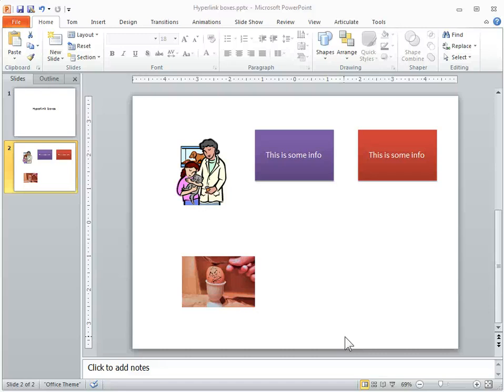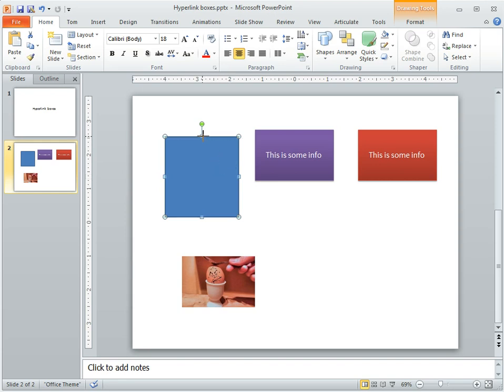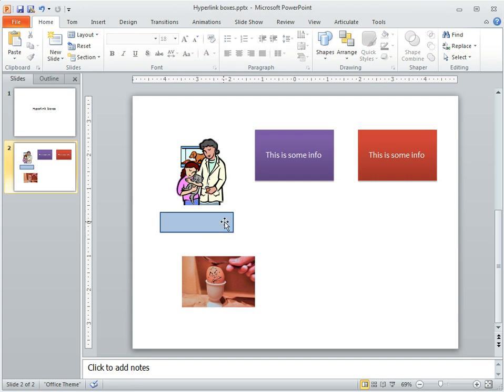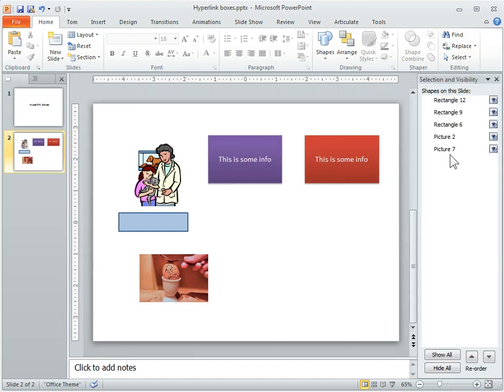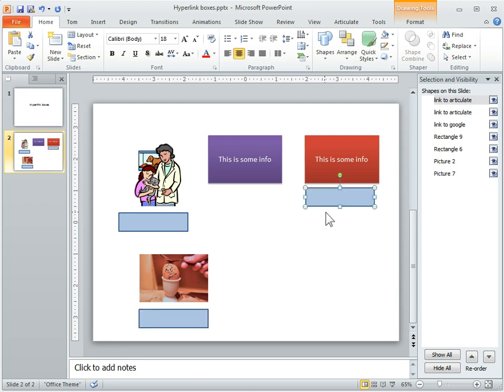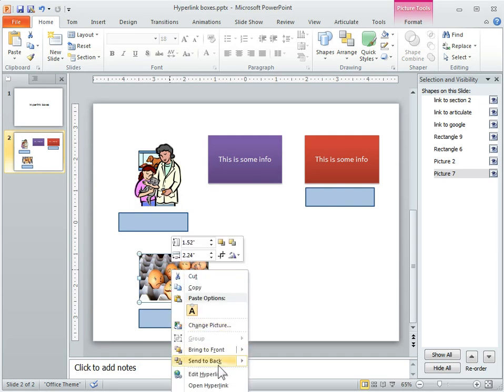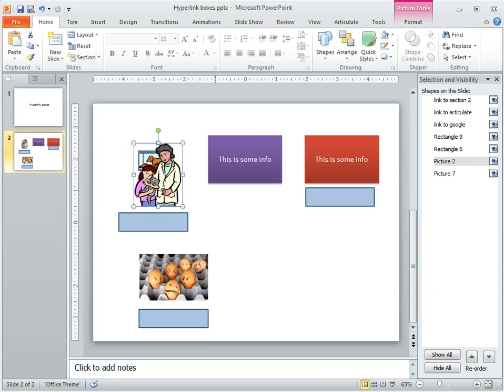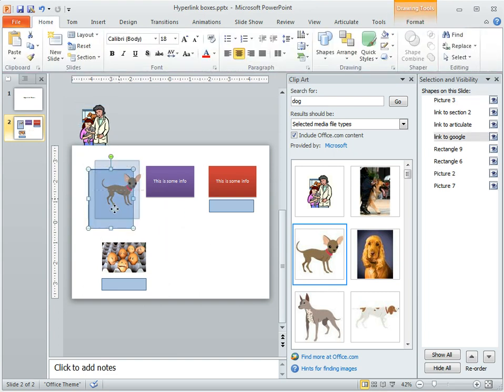Secret Tips When Working with Hyperlinks in PowerPoint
Screenr 33F